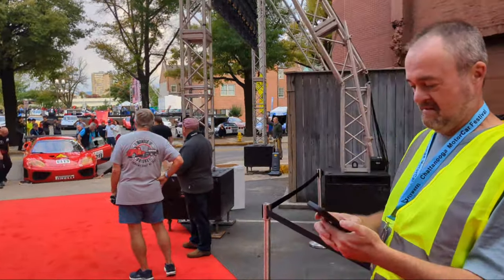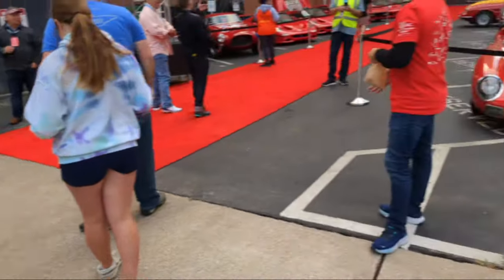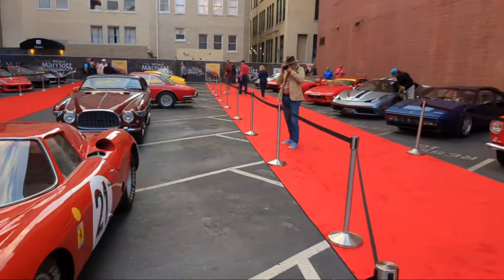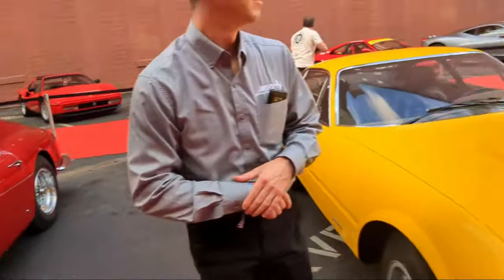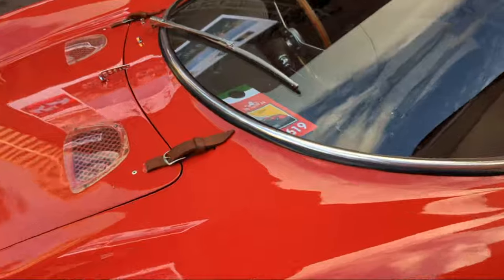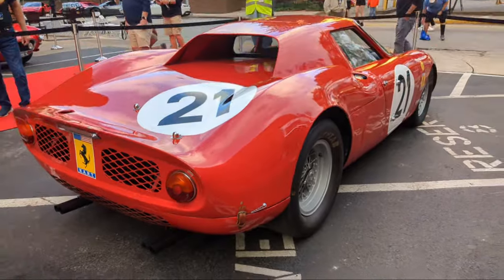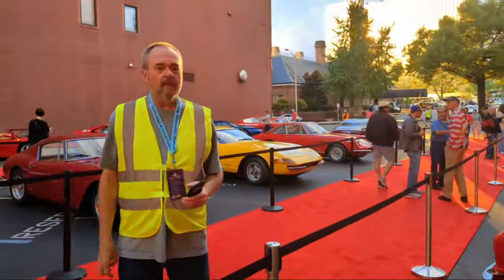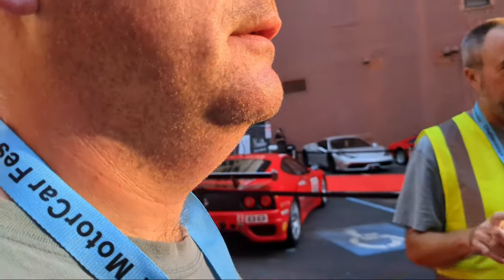More Ferraris Than you can Dream of! Chattanooga MotorCar Festival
Come along as we take you to the ‎@chattmotorcarfestival for maximum cars, elegance, racing and more!